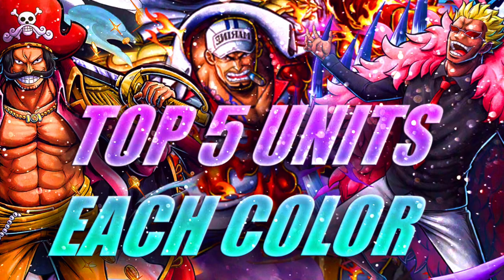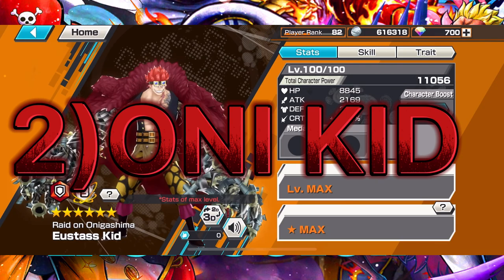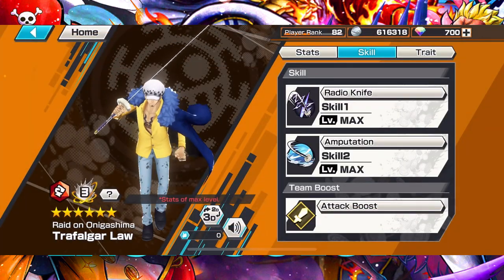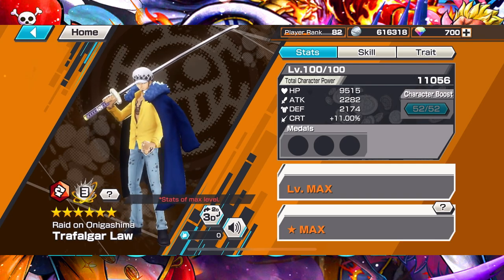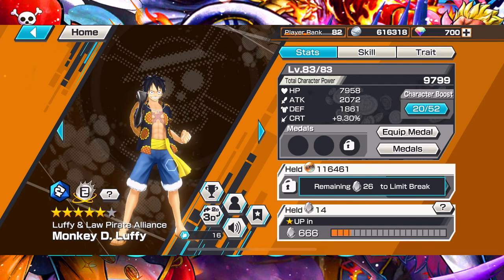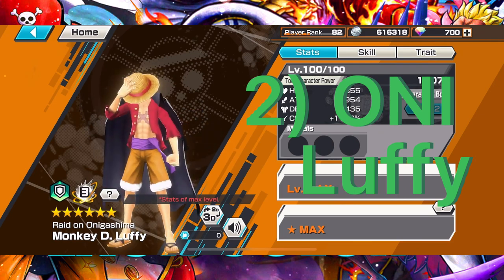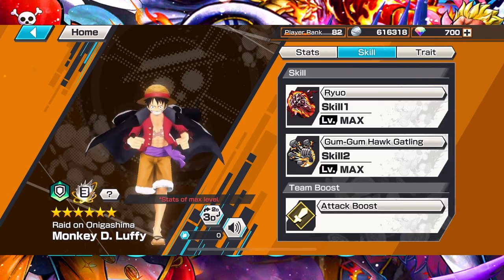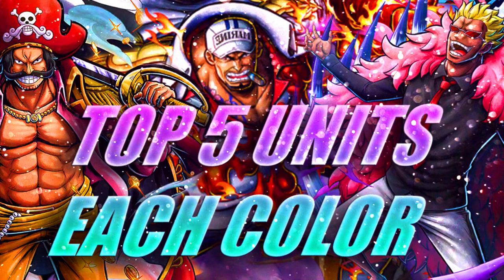TOP 5 CHARACTERS FOR EACH COLOR| ONE PIECE BOUNTY RUSH | OPBR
TIMESTAMPS BELLOW!!
0:00 Intro
0:17 Video Overview
0:51 RED UNITS
6:15 BLUE UNITS
13:37 GREEN UNITS
21:00 Video outro